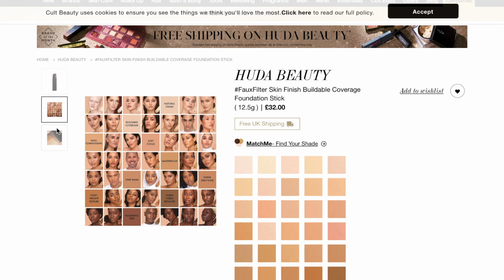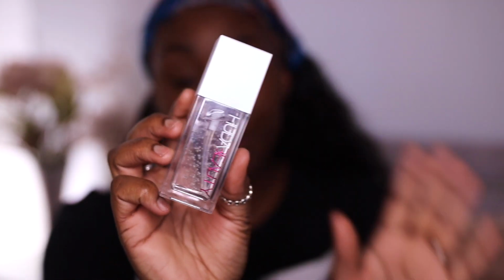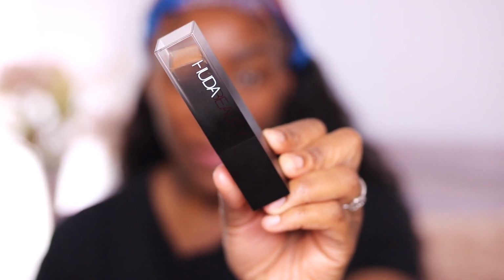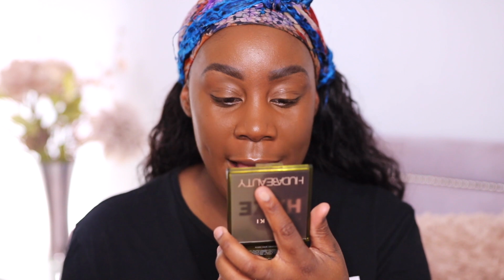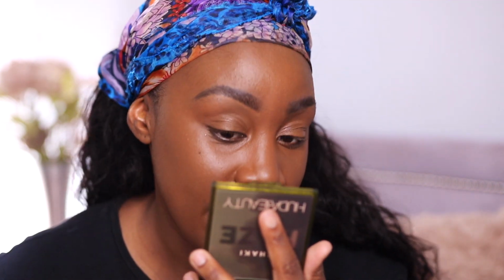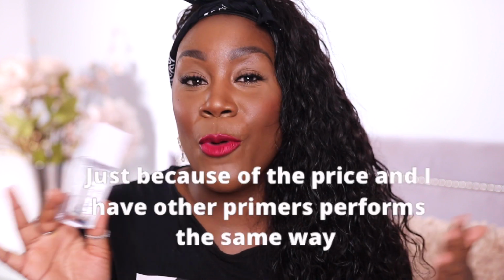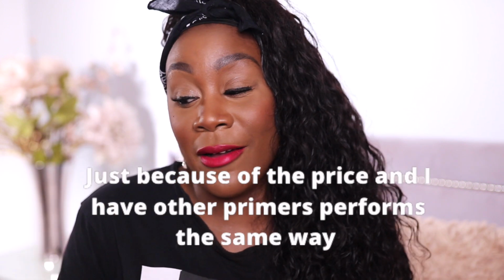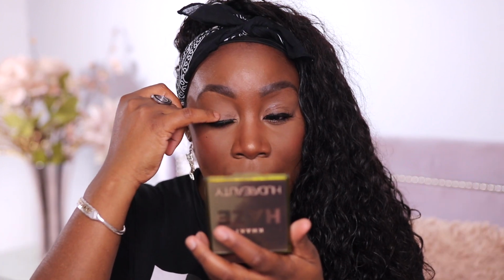NEW Huda beauty Faux filter foundation stick & Huda Beauty Water Jelly Primer on Dry + Dark skin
Hey Everyone!

In todays video I will be showing you a first impression/review  testing the new Huda beauty faux filter foundation stick + the Huda beauty water jelly primer on dry + dark skin. I both liquid and foundation stick  in the same shade 520g nutmeg which I will briefly provide swatches and shade comparison to give you an idea how the shades correlate in different formulas. I have already filmed a first impression so this will be a quick review and to express my feelings how I feel about both primer + foundation on how it performs on my skin type.

I hope you enjoy x

HUDA BEAUTY FauxFilter Skin Finish Buildable Coverage Foundation Stick
Now available in a handy, on-the-go stick applicator for in-a-rush routine or to help create the perfect sculpted look, Huda Beauty's FauxFilter Foundation now comes in the FauxFilter Skin Finish Buildable Coverage Foundation Stick too!
Giving the FauxFilter Liquid Foundation a run for her money, this all-new stick formula grants the same waterproof formula and filtered finish but now boasts a lighter, more buildable medium finish, all in a portable stick applicator. The creamy stick melts on contact with skin, giving the formula an ultra-spreadable and blendable quality - it can be sheered out as an illuminating skin tint or built-up to cover and blur imperfections as an everyday foundation - plus, the diamond-shaped bullet allows for optimal precision to create a perfectly sculpted look. Water-, humidity- and sweat-resistant while offering 10-hour wear, this opaque base is fragrance-free and rich in skin-nourishing coconut oil to respect your complexion as it instantly perfects. We're impressed!
Huda Beauty Water Jelly Primer

My opinions are ALWAYS base on true honesty. These products were not gifted or received in PR. You don’t have to use these links of course if you don’t want too :)  but if you do I really appreciate your support as always ***

SKIN TYPE

Normal to dry combo

FOUNDATION REF

Too face born this way - Spiced rum
Kat v d Lock it foundation - Deep 78 Neutral
Hourglass Seamless Vanish Foundation Stick - Chestnut
huda Beauty Faux Filter Foundation -520g Nutmeg
Maybelline superstar 24 hour foundation - Cocoa
Nars Natural Radiant Long wear - New Caledonia
L'oreal True Match foundation - 10.D/10.W Deep Golden
Revolution & revolution pro  foundations - F16
Estee Lauder double wear foundation - 7W1 Deep spice
L’oreal infallibile fresher foundation -375 dark amber
Rimmel London Matte Lasting foundation - 601 Soft chocolate
Juvia’s place I am magic foundation - Togo 210
Fenty Beauty Pro filter Hydrating longwear foundation - 445
Uoma beauty say what foundation - brown sugar t4n

FIRST TIME TESTING TOO FACED BORN THIS WAY SCULPTING CONCEALER | DARK SKIN |